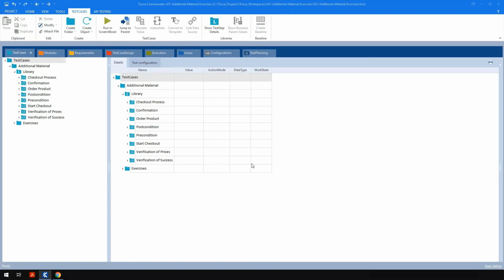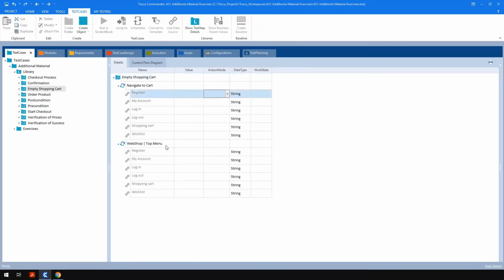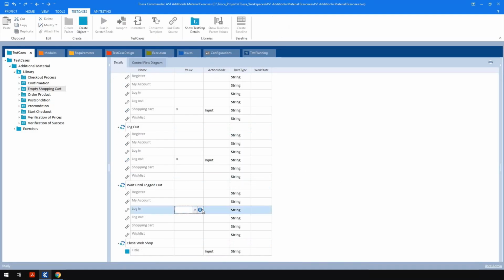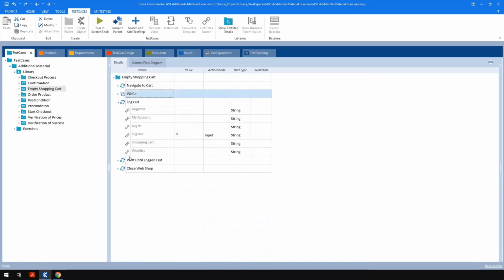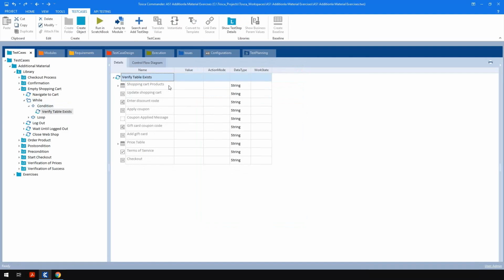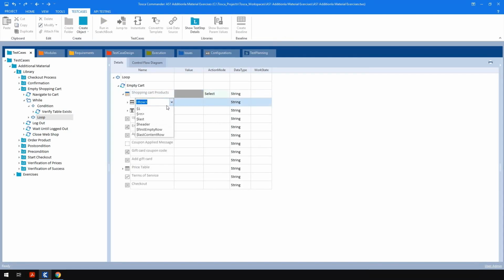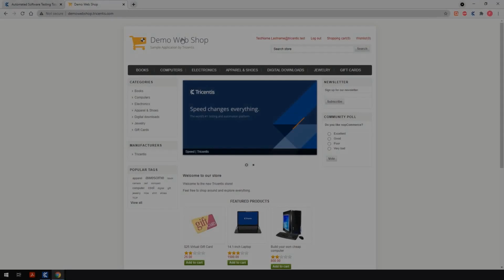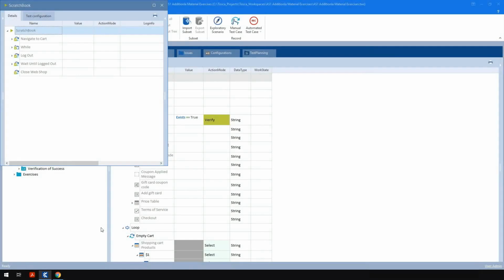Solución 23 Create a WHILE Statement Tosca